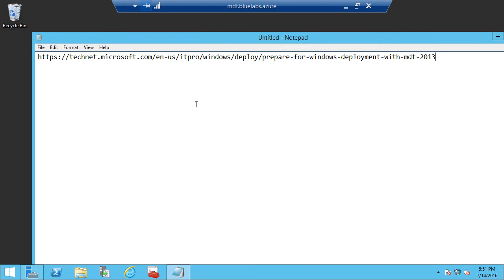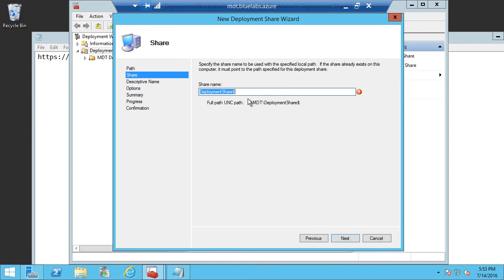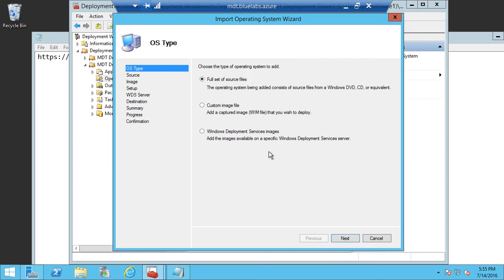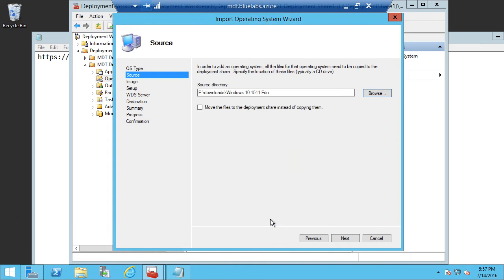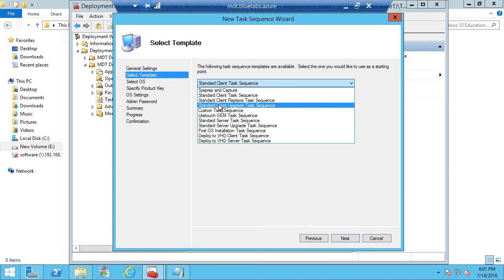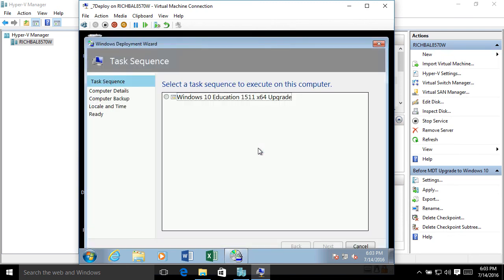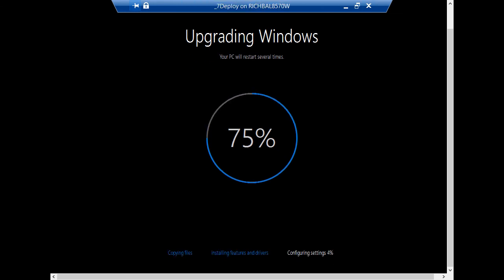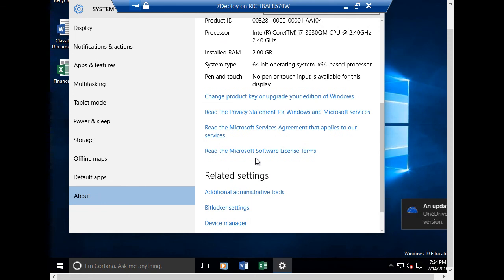How to Upgrade to Windows 10 using MDT 2013 Update 2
Learn how to upgrade to Windows 10 using MDT 2013 Update 2